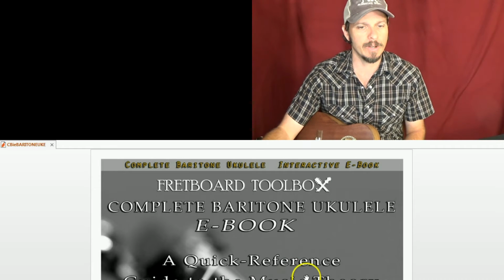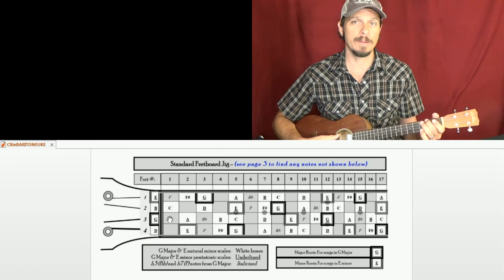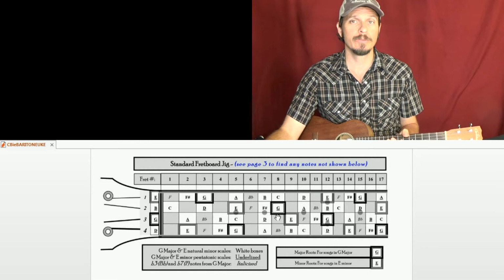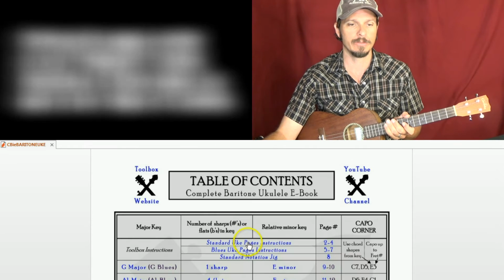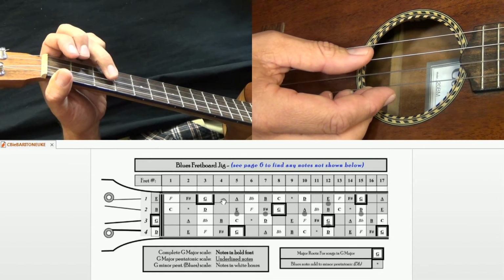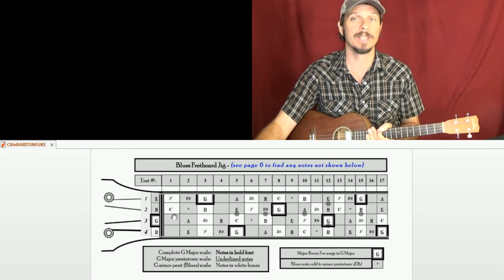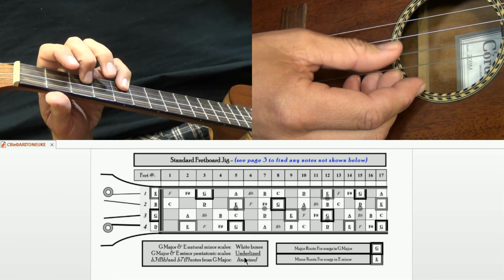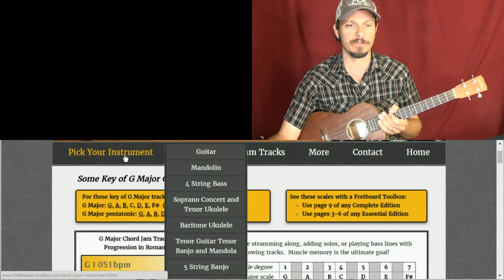See Baritone Ukulele Scales in Any Key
-See the Major, natural minor, blues, and pentatonic scales in all 14 keys, all over your fretboard, with a Fretboard Toolbox Complete Baritone Ukulele Edition.
-Click here for a free worksheet and video lesson on scale and chord building

Enjoy! ~Scott